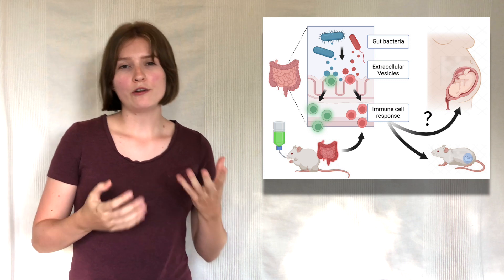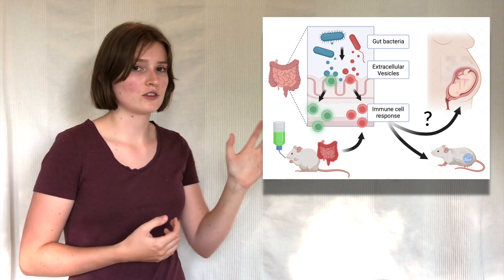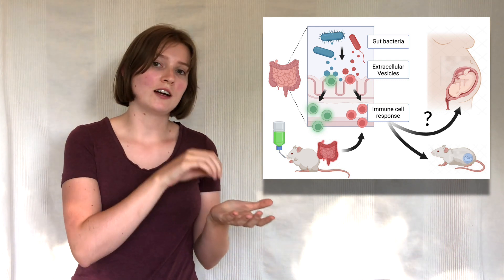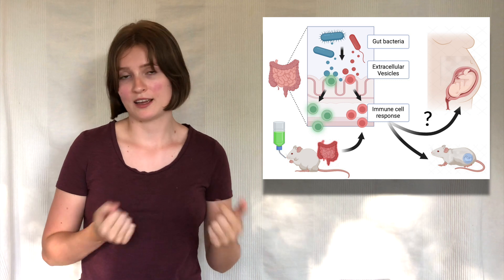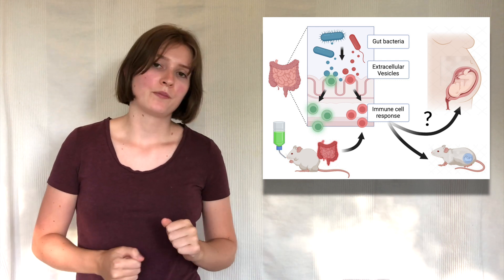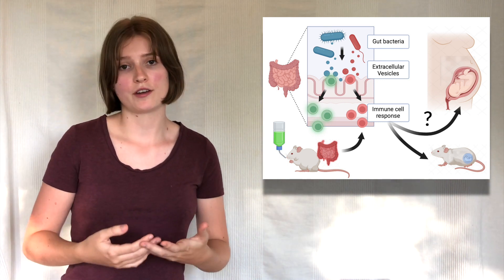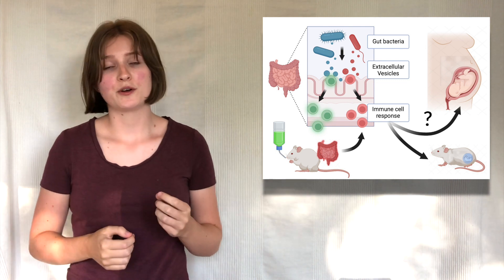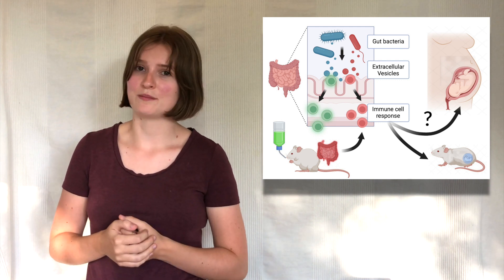Samantha Kewitz (Tübingen)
“Gut bacteria – underestimated factor for pregnancy success?”